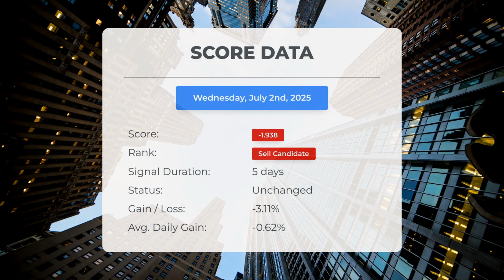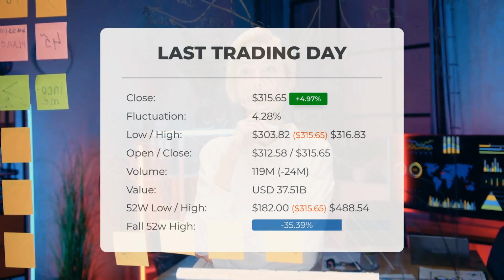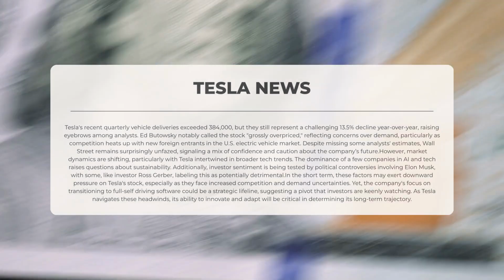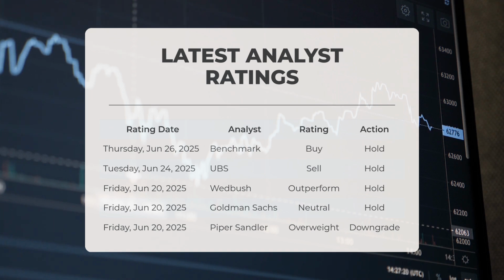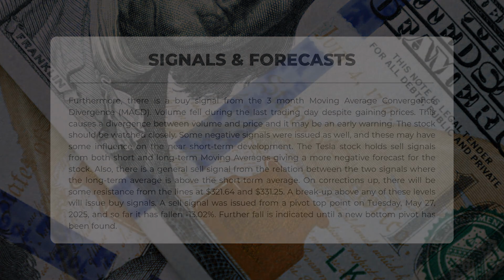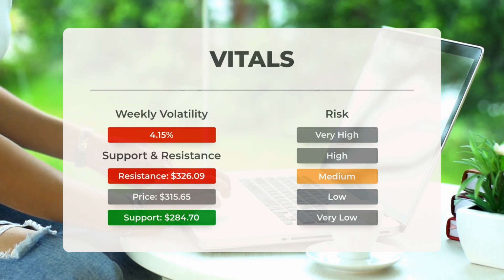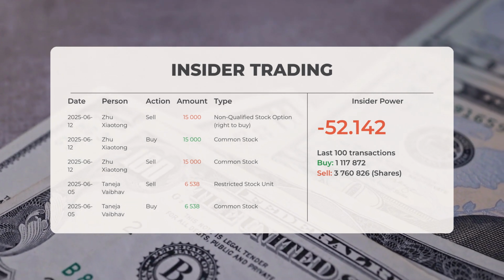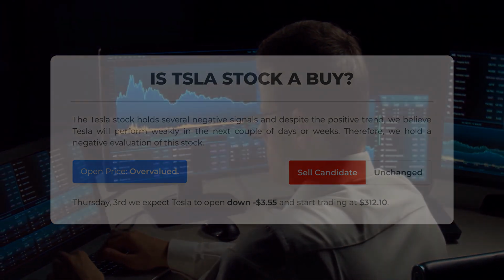🚨 TSLA Tesla Stock Analysis: Is the 13.5% Delivery Decline a Ticking Time Bomb? Thursday Predicted O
Tesla Stock Prediction and Forecast [TSLA]

Tesla price prediction was made for Thursday, July 03, 2025

We go over the TSLA Inc. stock and give our stock price prediction (TSLA). Our TSLA stock price analysis and stock price forecast on TSLA for Thursday, July 03, 2025

Tesla Stock Analysis - TSLA Stock Price Prediction for Thursday, July 03, 2025

TSLA STOCK: THIS IS A TSLA STOCK PRICE PREDICTION, TSLA STOCK PRICE ANALYSIS, AND A TSLA STOCK PRICE FORECAST VIDEO.